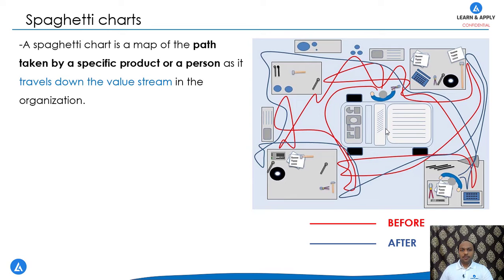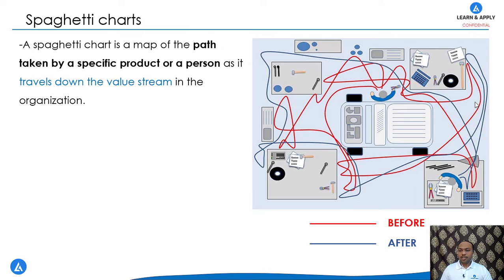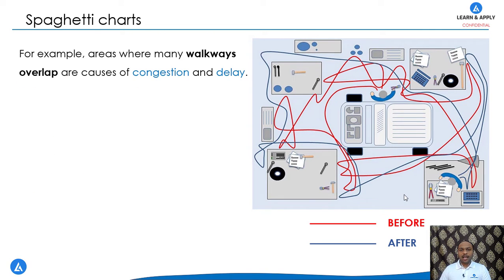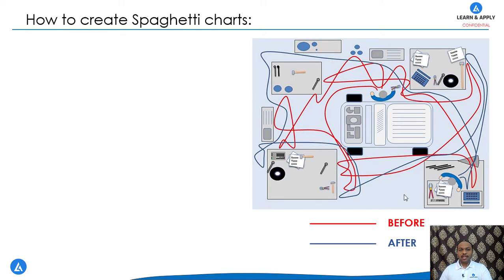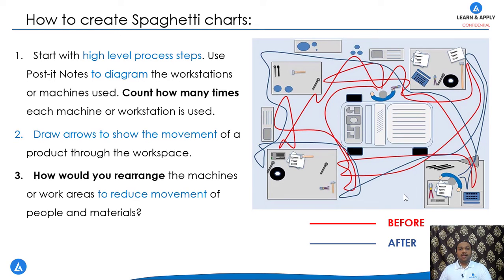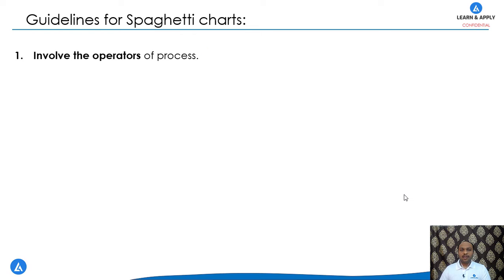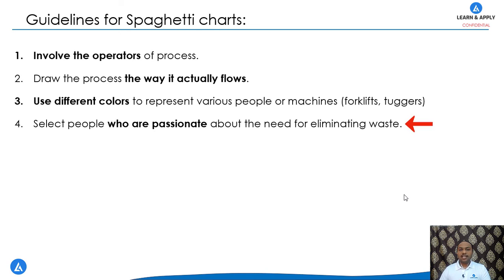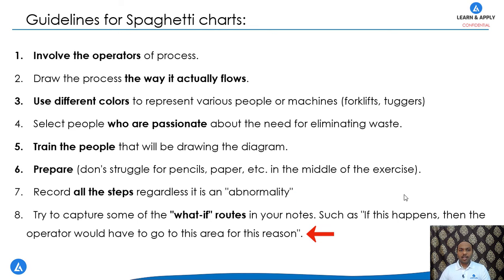Spaghetti Diagram With Example | Spaghetti Chart | Lean Tools Example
To learn Lean Six Sigma most effectively and practically, please

Hello Friends,
          The spaghetti Diagram is an important tool in Lean to identify disturbances in the process flow. This is also called a Spaghetti Chart.
          It is called a Spaghetti Chart because its shape resembles that of Spaghetti. This is a process analysis tool to identify disturbances, delays, or unnecessary movements in the workflow and thereby find opportunities to speed up the process flow.
          In this video we are going to see the following topics:
1. What is Spaghetti Chart?
2. When to use Spaghettin Chart?
3. How to create Spaghetti Chart?
4. Guidelines to create Spaghetti Chart
          This is a simple, but powerful tool to identify roadblocks in process flow and improve the process flow significantly.

In the previous video, we had seen 8 practical reasons why one should go for Lean Six Sigma certification. If you want to download the pdf for this content (all the 8 reasons), then please get it through this link:

0:00 Introduction to Excel Data Analysis (Data Analysis In Excel)
1:11 Check Data Analysis Option In Excel
1:26 Set up Data Analysis In Excel
2:27 Analysis Tools In Excel Data Analysis
3:33 Learn Lean Six Sigma and Minitab Most Effectively and Practically